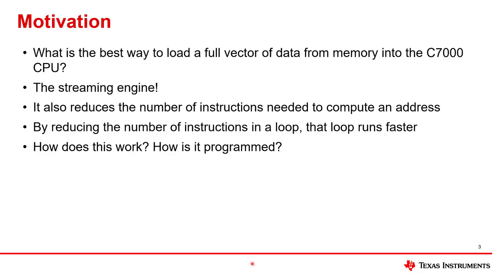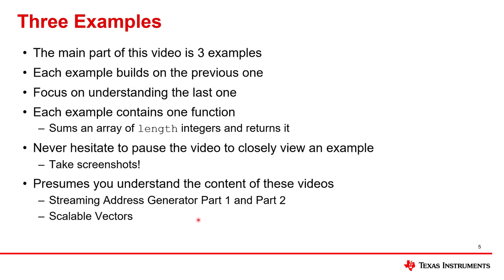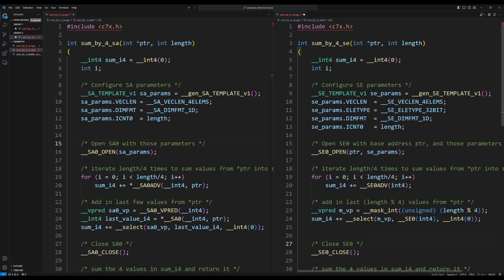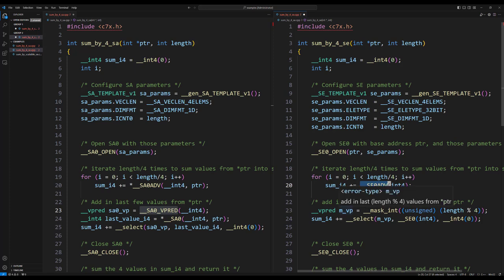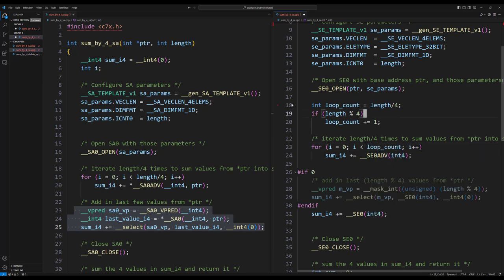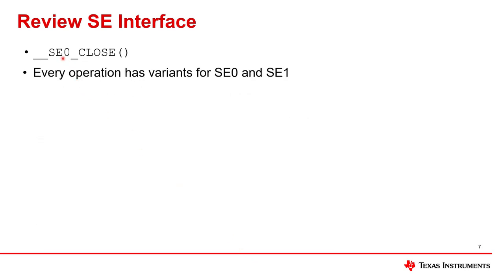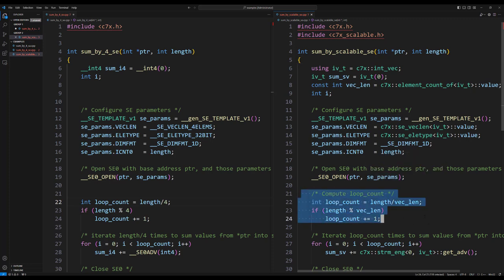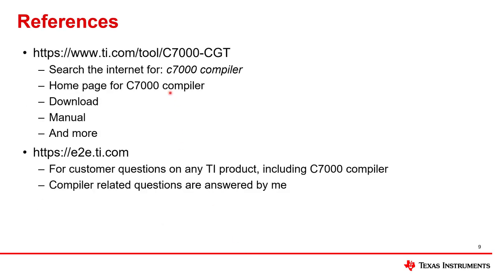C7000 compiler: streaming engine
This video introduces a feature unique to C7000 called the streaming engine, including why and how to use it from the compiler.